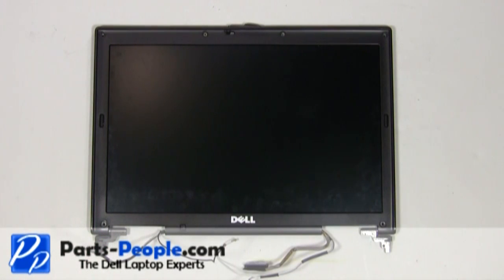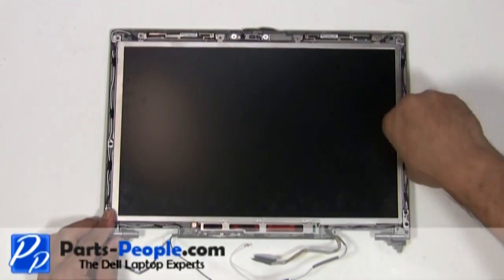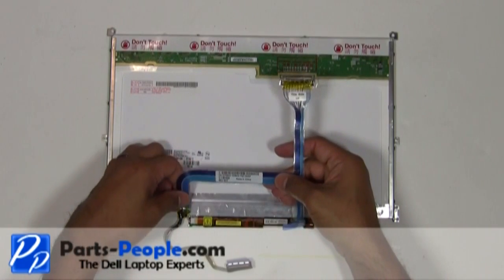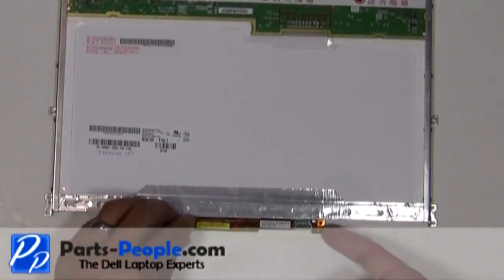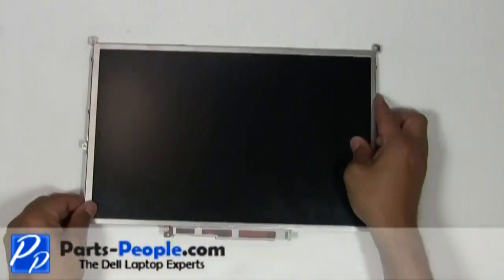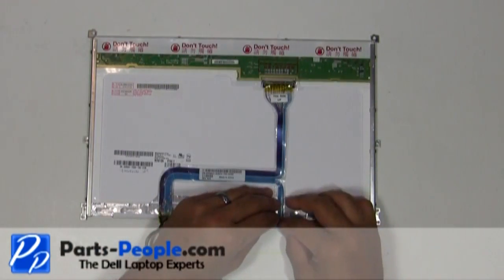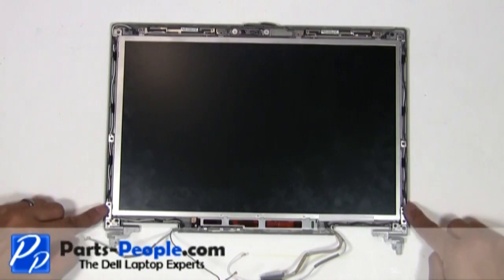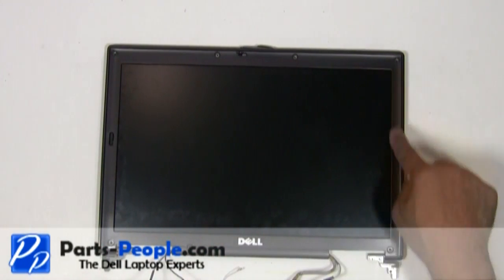Dell Latitude D630 | LCD Display Inverter Replacement | How-To-Tutorial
Learn how to install and replace the laptop LCD Display Inverter on a Dell Latitude D630 laptop. This will take you set by set through the complete installation and replacement process.  The only tools needed is a small phillips head screw driver and a small flat head screw driver.

You can view full written instructions for this Dell Latitude D630 LCD Display Inverter repair